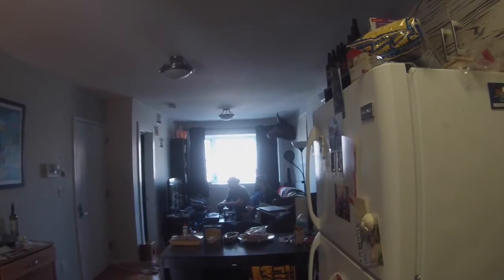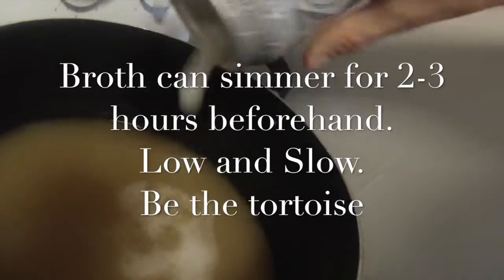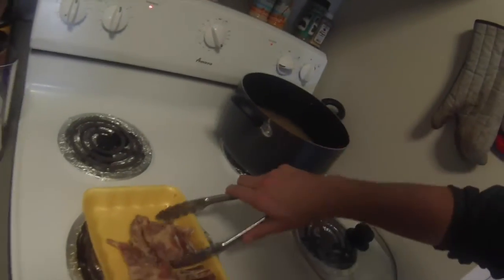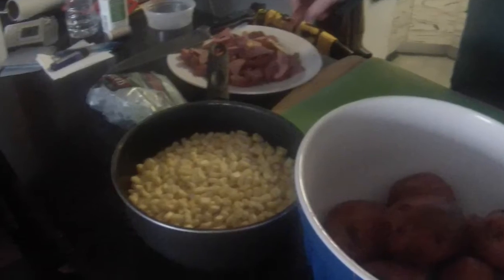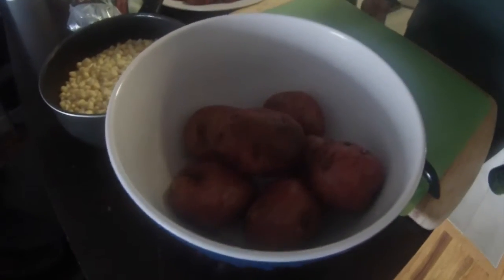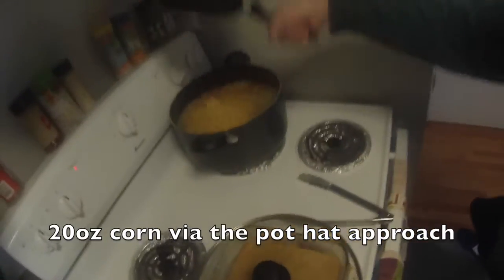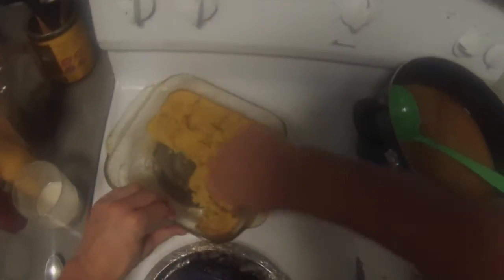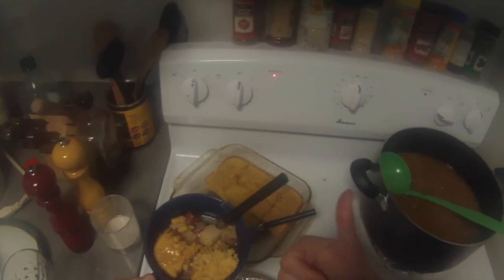Day with the Boys Pt 2: Frogmore Stew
In this episode we're cooking Winter Frogmore Stew to go with our Honey Chili Cornbread from part 1.

Cody and Karl are in town and our host Nick, is in the kitchen.